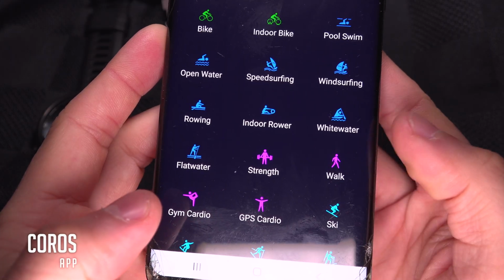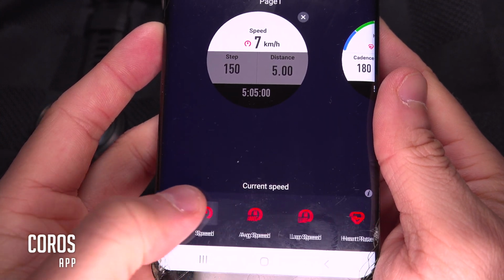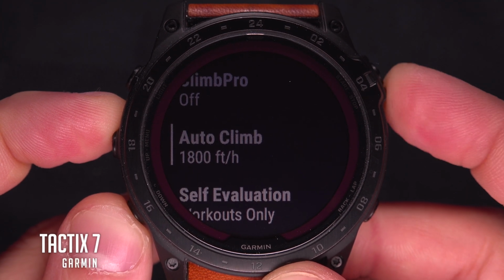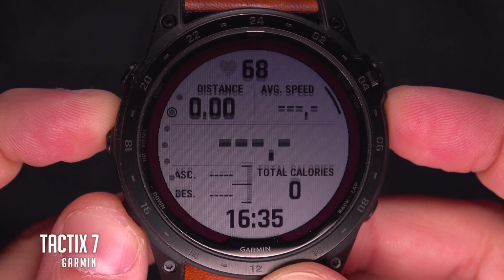What kind of Data Fields you want for your sport watch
My watch suggestions :

The Fenix Series (My personal choice)

The Forerunner (Almost like the Fenix but in a light weight plastic case)

The Instinct (My favorite for small budget)
Gen 1
Gen 2

My favorites watch bands
In titanium
In leather
In Nylon

Most of the effect in that video was possible thanks to Mvfx.

My watch
My photo edit software